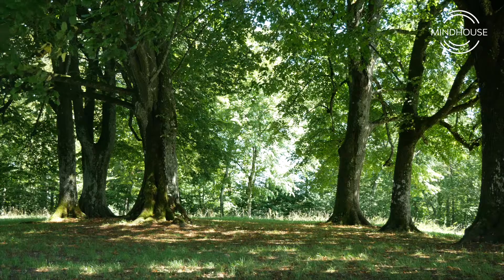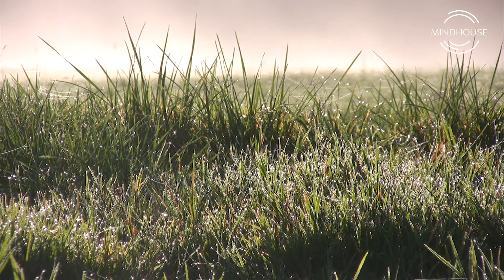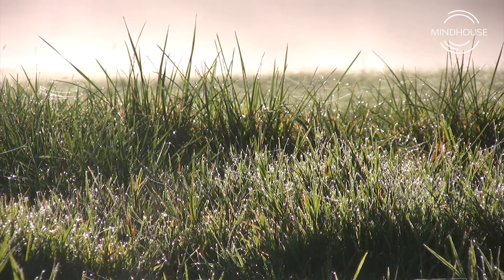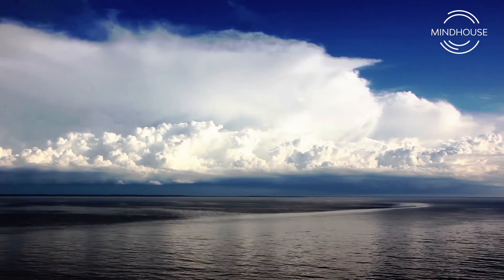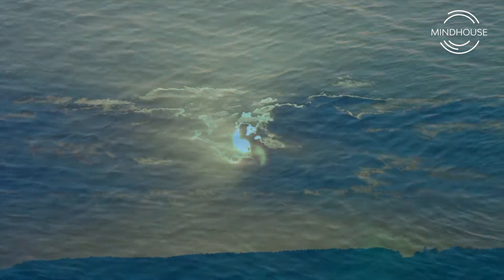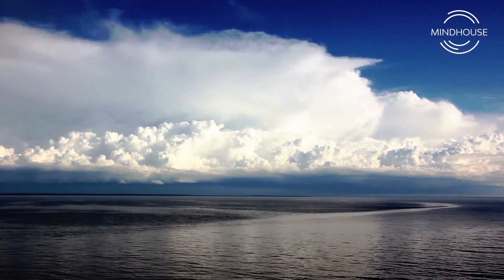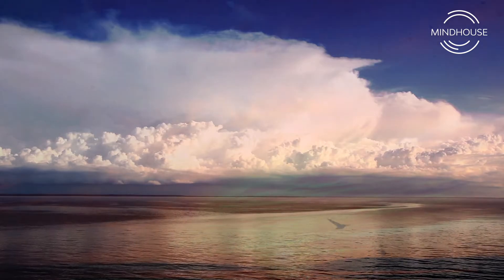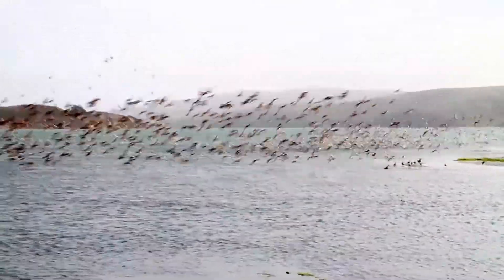Calming Guided Visualization Meditation with Mindhouse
Experience a feeling of deep calmness and relaxation with this 20 minute guided visualization meditation. This session will help you use your own imagination as a tool to reduce anxiety & stress, whilst boosting your physical energy levels.

for live meditation & yoga classes. Explore our vast library of in-app guided meditations, yoga stretches and calming soundscapes.